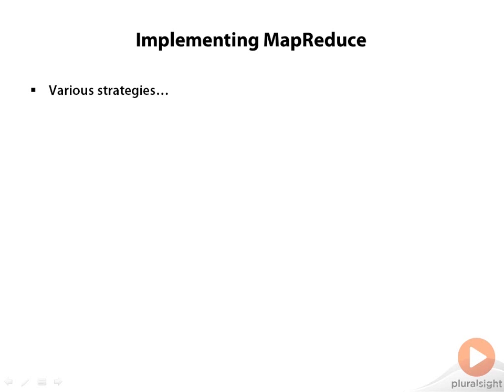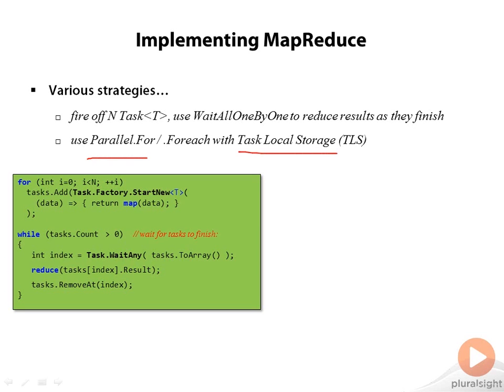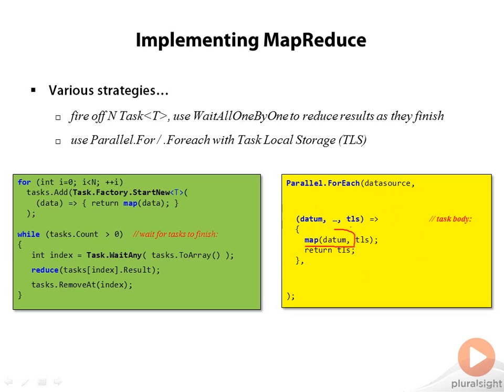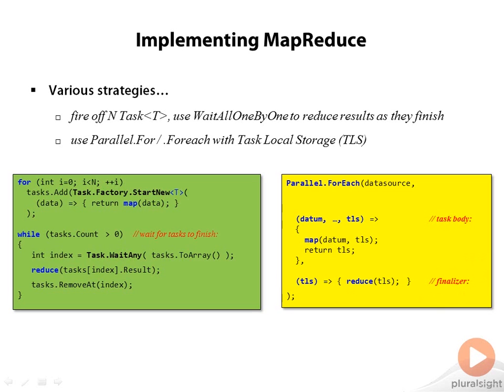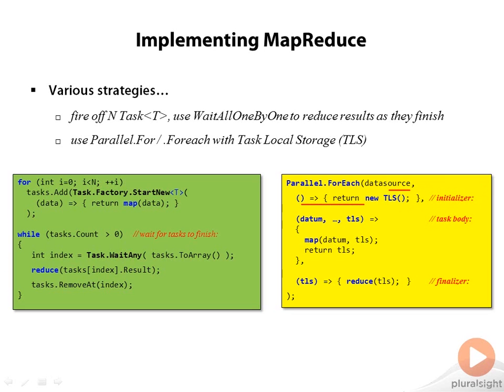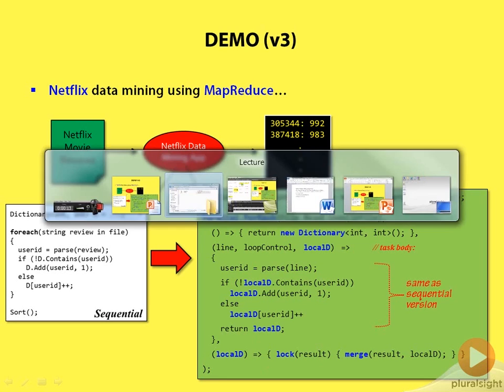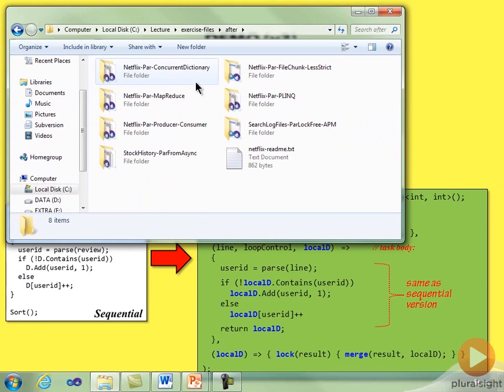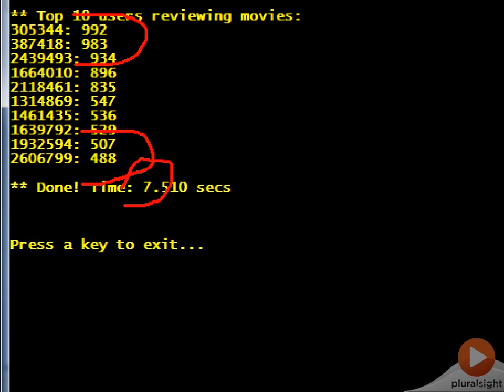Implementing MapReduce Asynchronously using Task Parallel Library | Pluralsight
MapReduce is a programming model for working with large datasets.  In this video excerpt from Joe Hummel's new course Async and Parallel Programming: Application Design you'll see two different ways of implementing this model using the Task Parallel Library in .NET and example of how to use it to work through movies from Netflix's library.  In the full course Joe covers other key asynchronous application design techniques such as creating a lock-free solution, data and task parallelism, and various patterns such as pipelines and data flows.

MapReduce & Task Parallel Library | Pluralsight